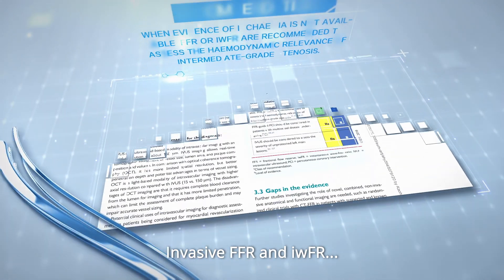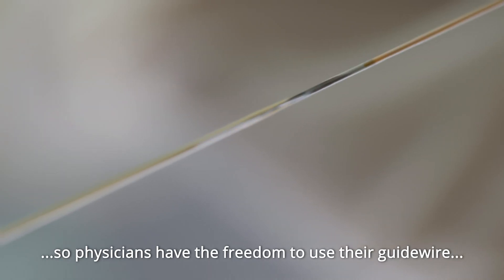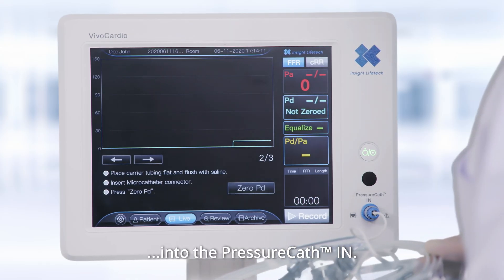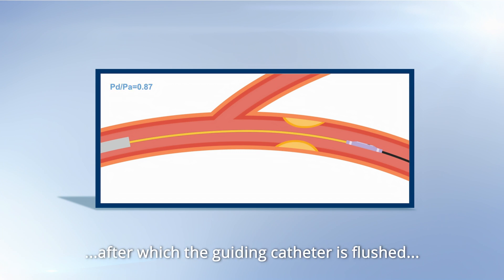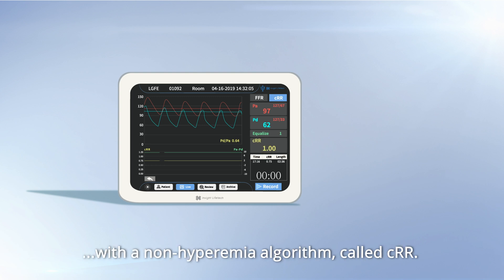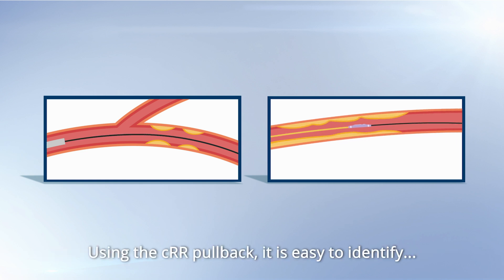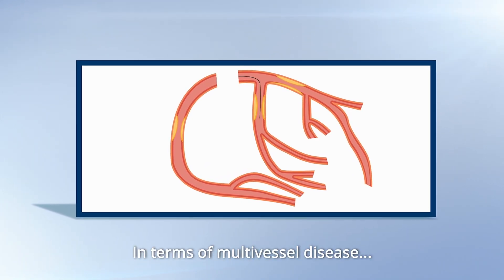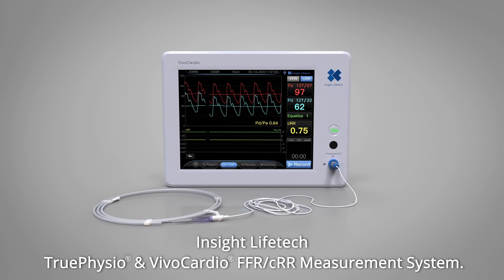FFR and cRR measurements with the TruePhysio® Microcatheter & VivoCardio® CPM system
The Insight Lifetech TruePhysio® & VivoCardio® FFR/cRR Measurement System optimizes patient treatment, saves time, material and reduces procedural cost. This video gives the basic instruction to the operation process and clinical application of this system.